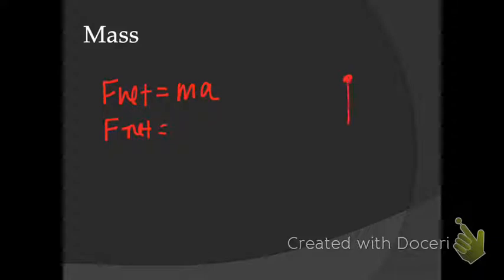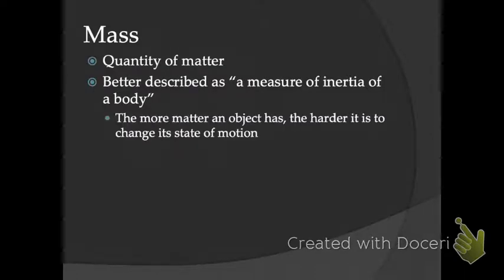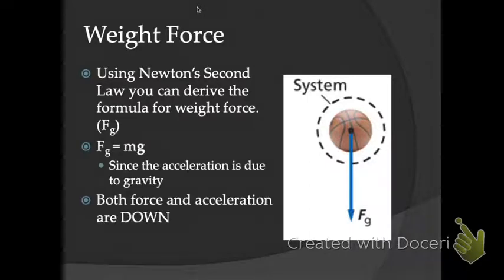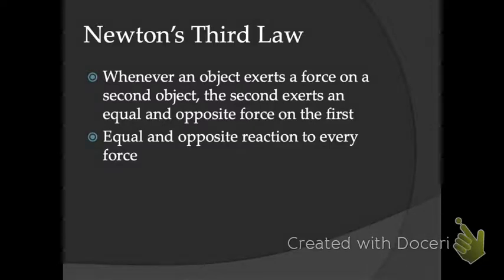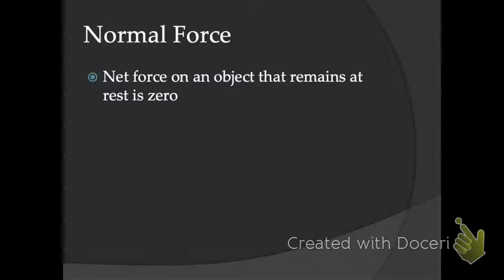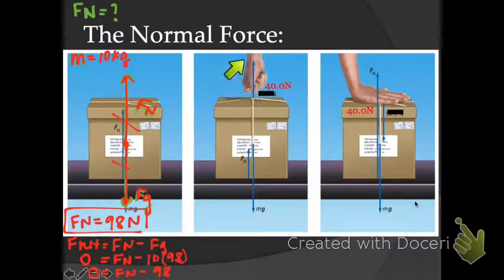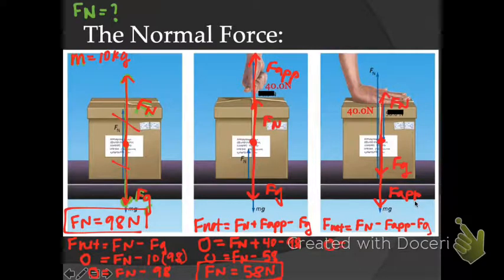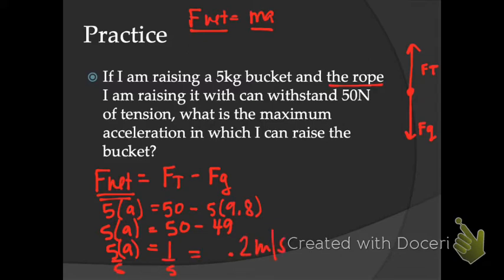Physics Weight & Normal Force 12.2.20